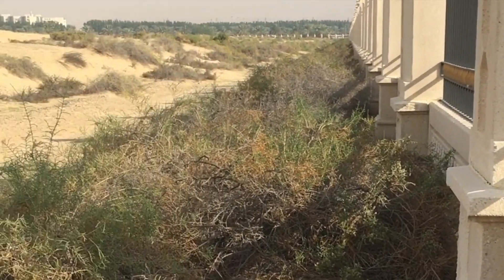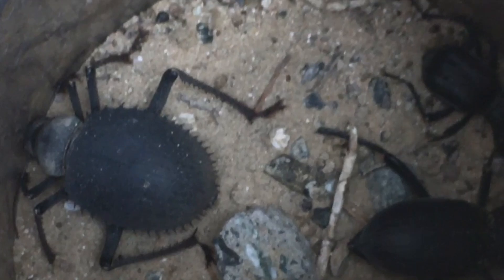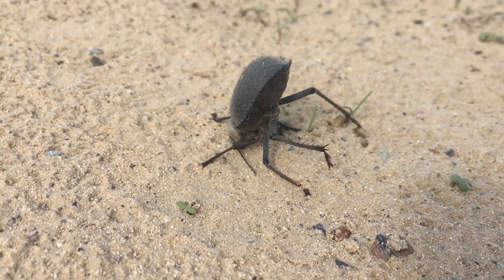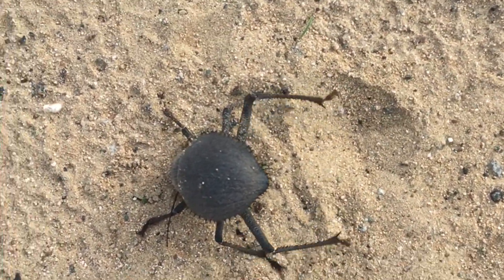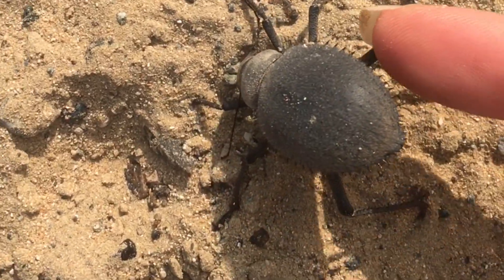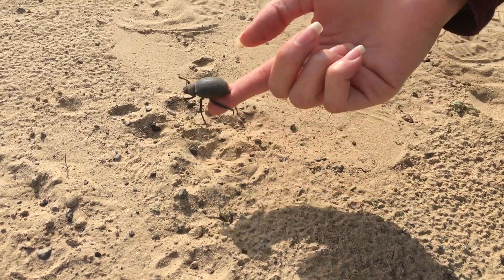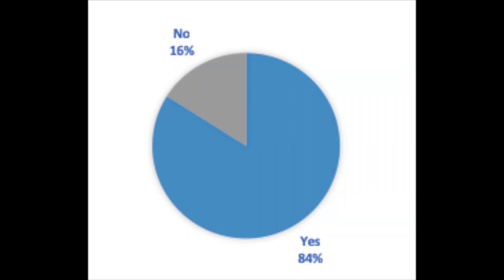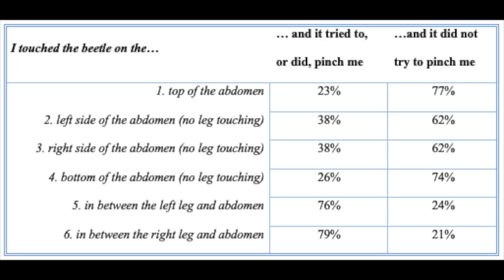The Defensive Mechanism of Prionotheca coronata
A study was conducted in Sharjah, UAE, in order to describe and document an observed anti-predator defense mechanism in the Darkling beetle, Prionotheca coronata. This video shows how the study was conducted. Results are briefly explained at the end.